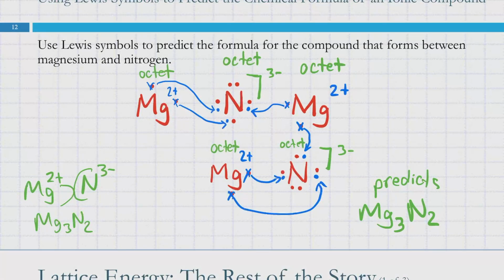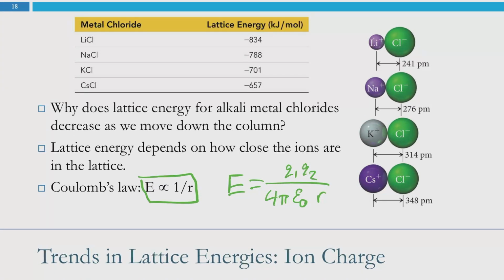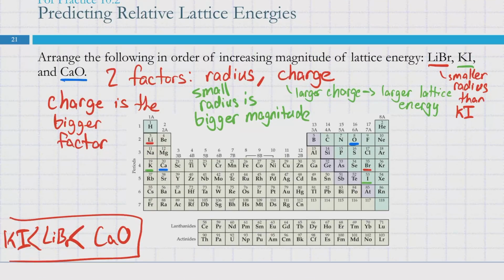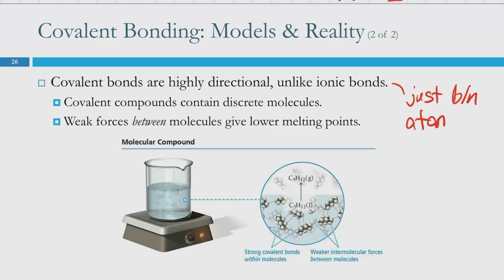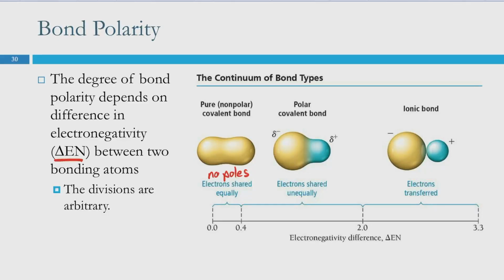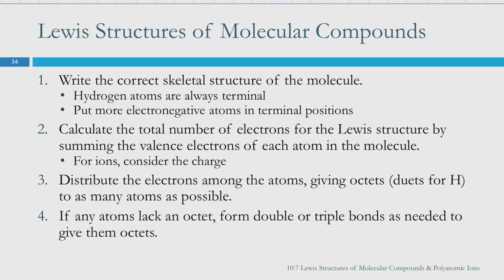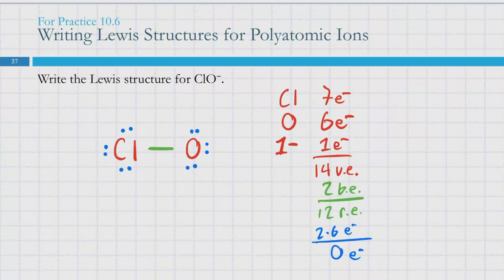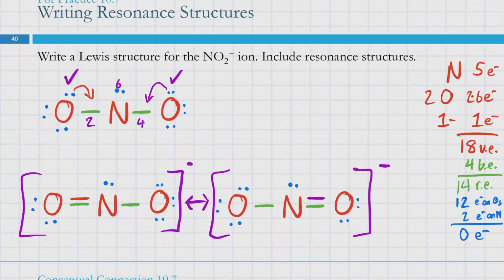Chem 1A - Chapter 10 Lecture Part 2